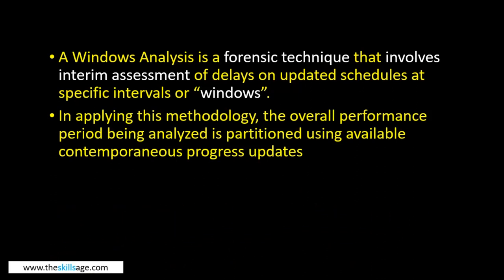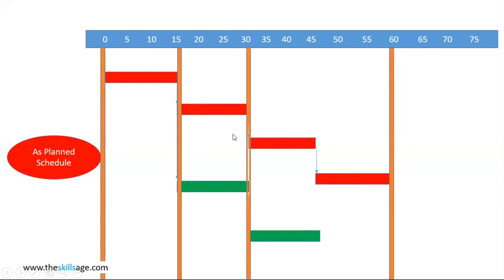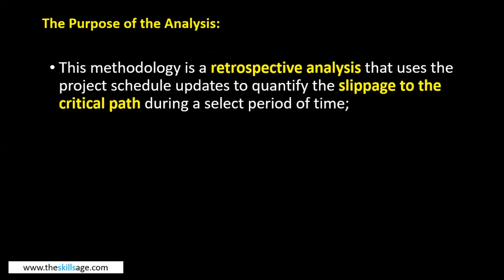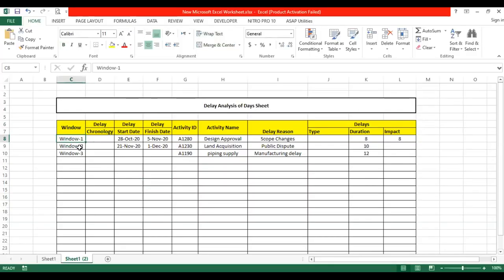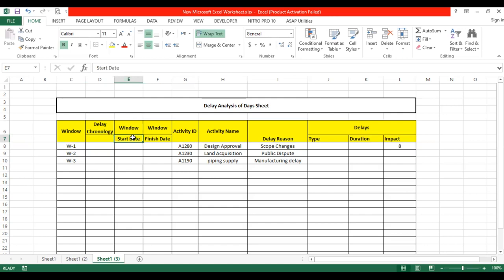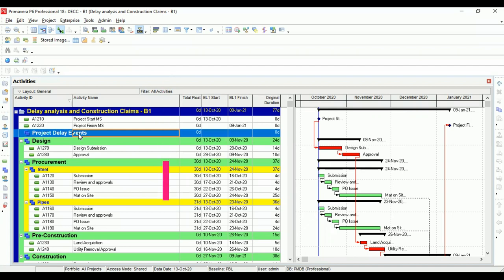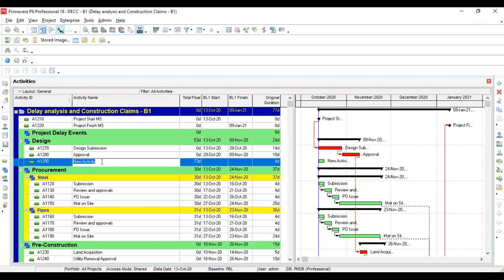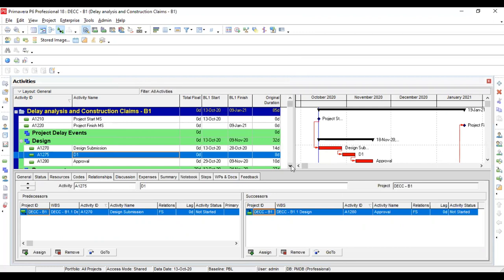What is Windows Analysis and How to perform | Delay analysis and Claims Management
Project Management
Construction Planning Control
Forensic Schedule Analysis
Delay Analysis and Claims Management